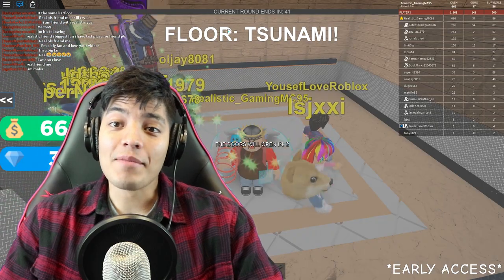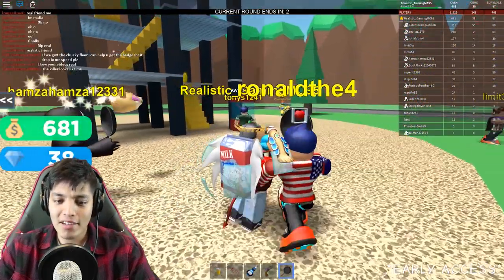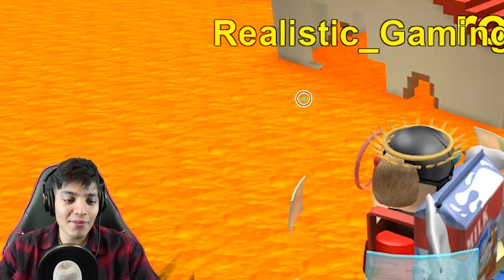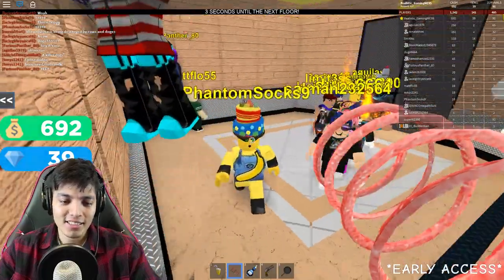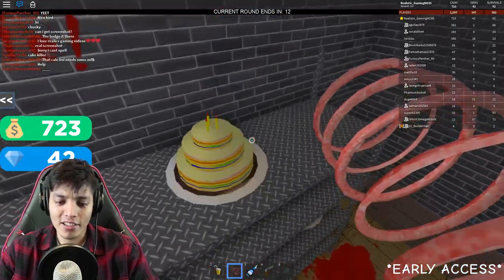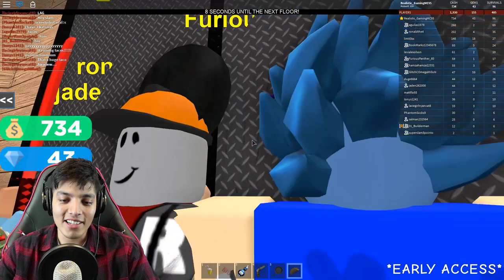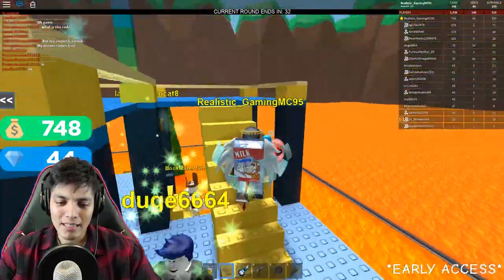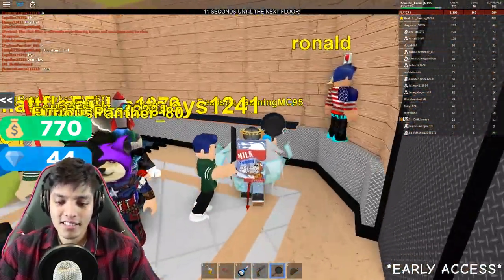ROBLOX CRAZY ELEVATOR 🤪😱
list=PLmXG5JxeMAwR1zfLkgu9KGIYBcEIGur7-